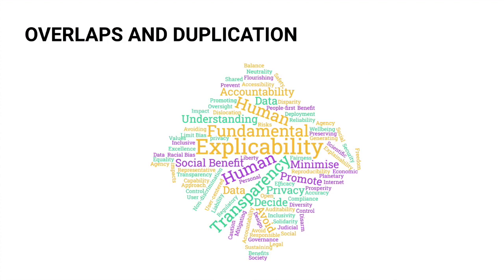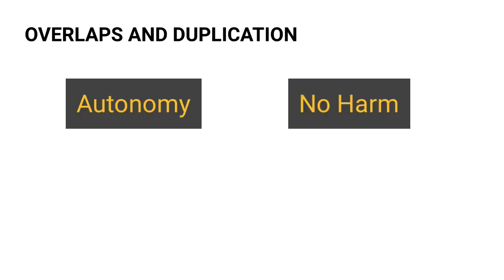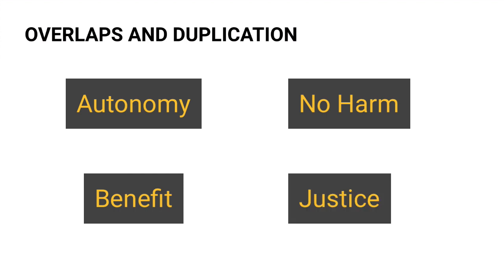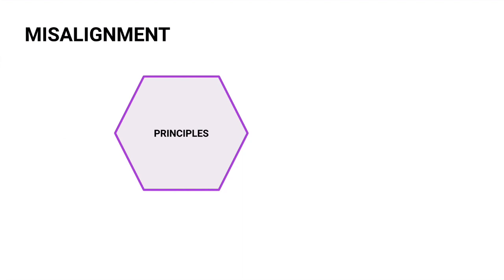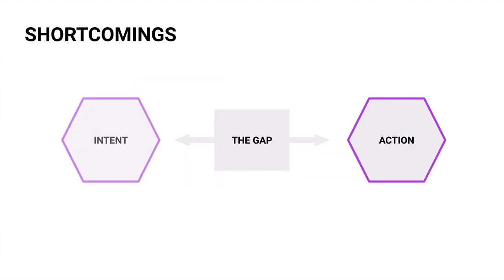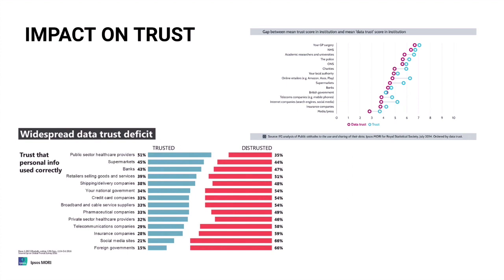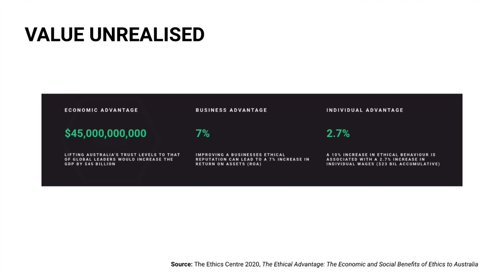A Primer To Operationalising Data Ethics Lesson 1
The Market Context: A Primer To Operationalising Data Ethics L1
This is only the lesson video content of this course

Lesson Description:
You’ll learn the definition of data ethics, develop a better understanding of the shortcomings of current approaches and get a clearer sense of the impact these shortcomings have on people, society and markets. You’ll walk away with more confidence to have productive discussions and a sense that you’re not alone.

What is covered:
1. What is Data Ethics? How is it defined?
2. Overview of some high profile approaches both private and public sector.
3. Duplications and overlaps of principles based approaches.
4. Misalignment between principles and practises & intent to action gap.
5. Missed opportunity and unrealised value.